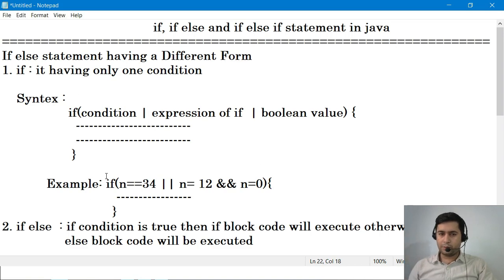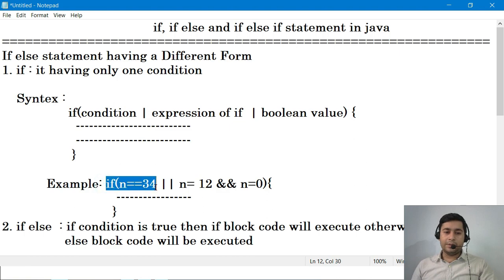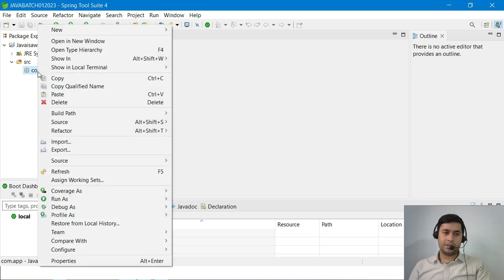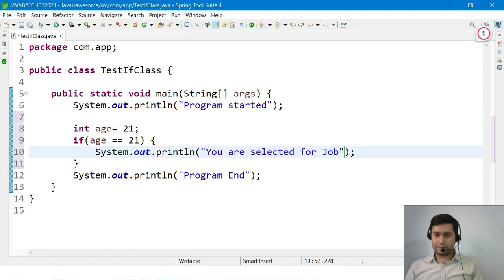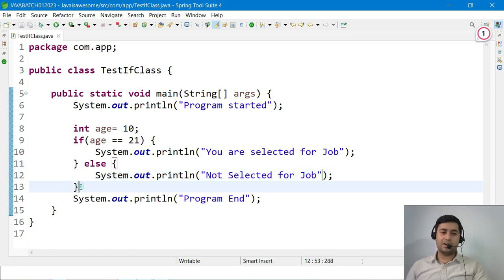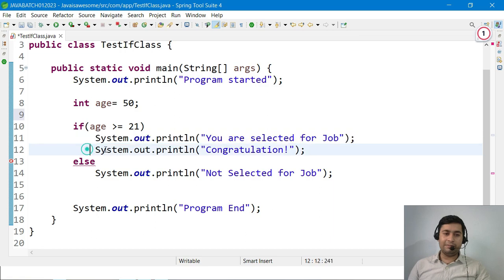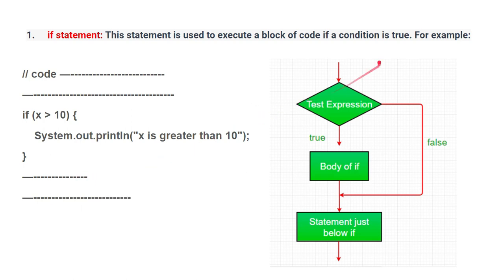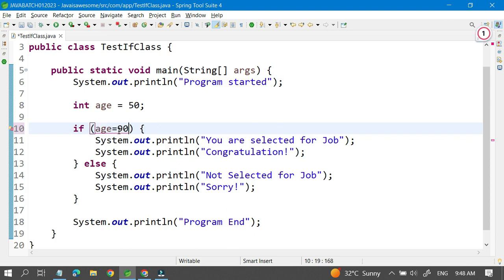If if-else control statement in java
How we can write the if else program in Java?
How to start working with the if-else statement in Java?
This video guide how to write First Program called hello world in Java, compile it, and finally run it by the basic method command prompt without using any IDE.
java if else
if else
java
if else statement in java
if else in java
if statement
if else statement
nested if else in java
java if else statements tutorial
if else statements in java
how to use if else statements in java
java if else statements
java if statements
java if else conditional statement
java programming
java nested if statements
java else if
else if in java